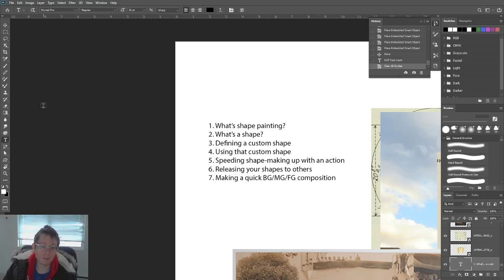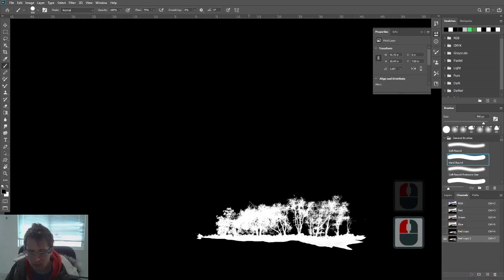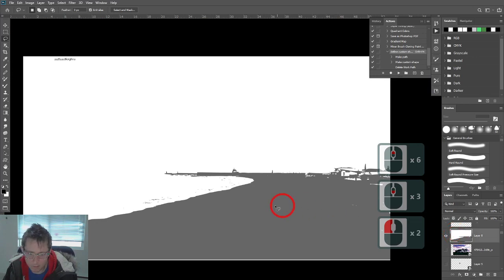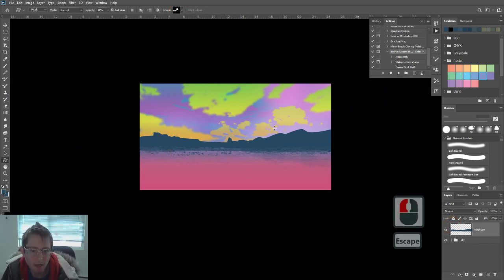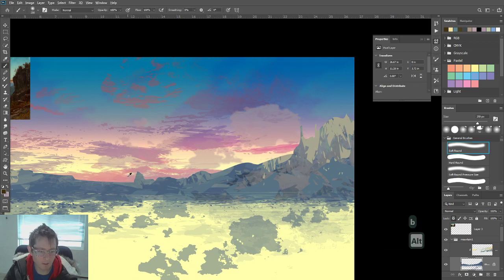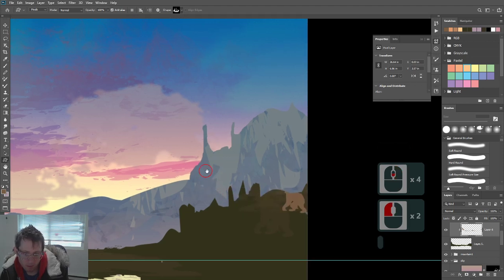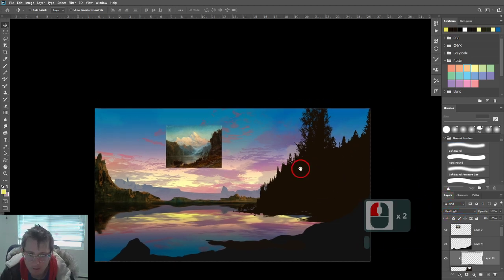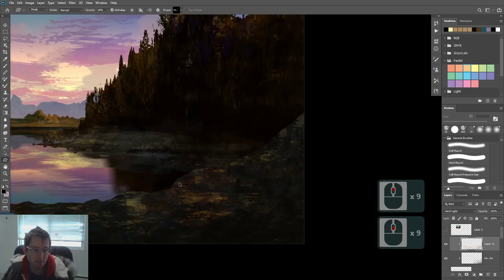Shape Painting in Photoshop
Shape painting is a great way to bash out art real fast, and rely on a library of shape language that, frankly, will be the same from picture to picture. Tree lines, mechanical gear, clouds, body parts, people, crowds, Perspective grids, and many other categories are wonderful fodder for creating shape libraries.

In this video we'll talk about the following:
1. What’s shape painting?

2. What’s a shape?
3. Defining a custom shape

4. Using that custom shape

5. Speeding shape-making up with an action

6. Releasing your shapes to others

7. Making a quick BG/MG/FG composition